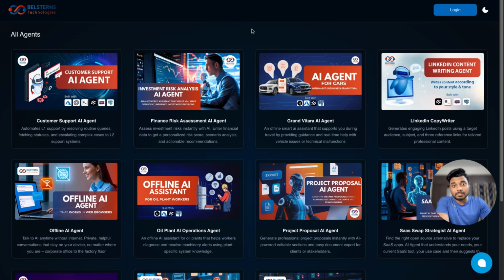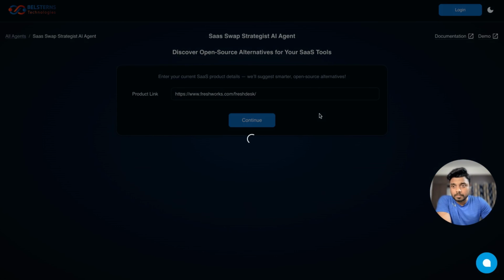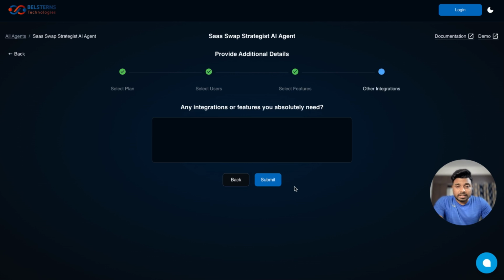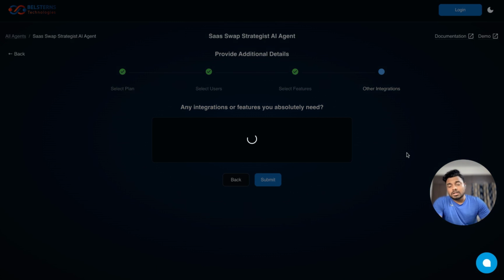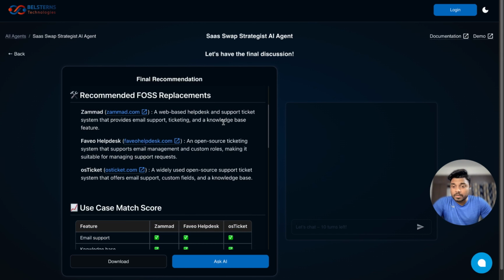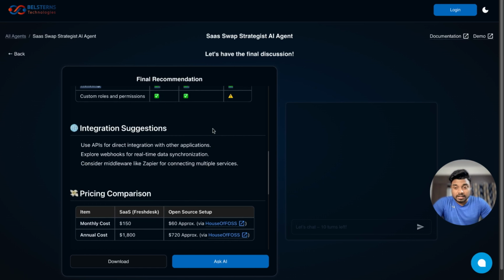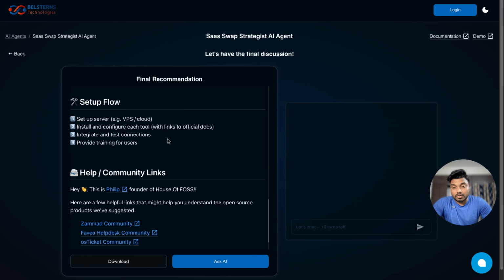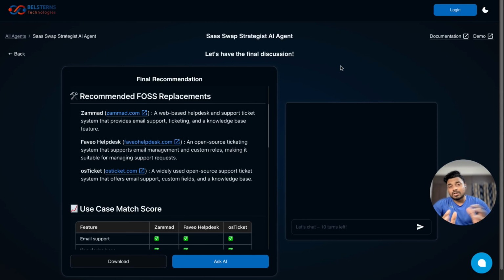Easily Find the Perfect Alternative to Any SaaS tool with AI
Instantly find better, more affordable, or feature-rich alternatives to any SaaS product using AI.

✅ Discover tools tailored to your needs
✅ Save time and money on software
✅ Explore hidden gems you didn’t know existed
✅ Great for startups, freelancers, and IT teams

🔍 Whether you’re replacing Notion, Zoom, Salesforce, or any niche app—this AI Agent will help you find the best fit.